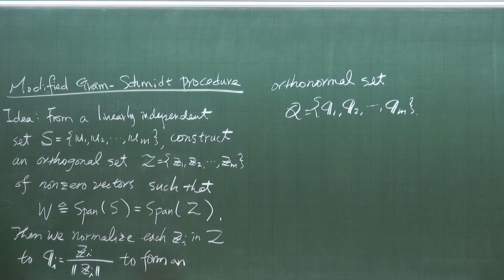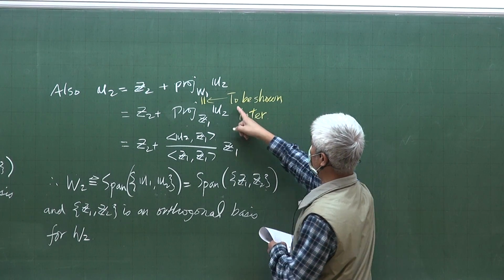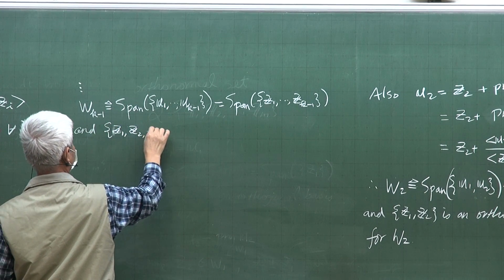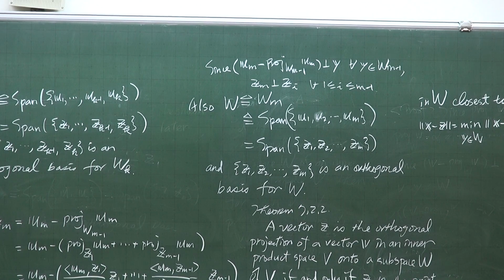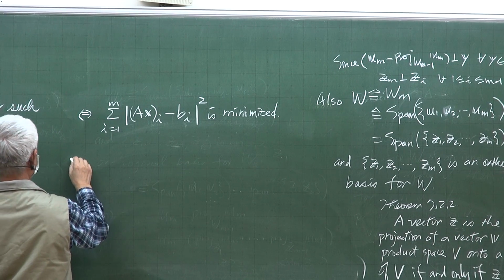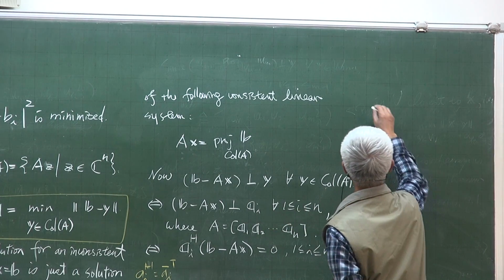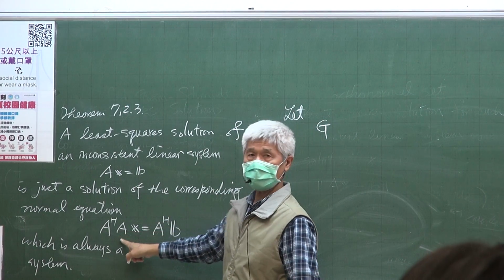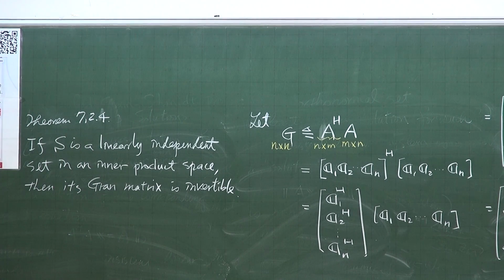10910EECS205003 Linear algebra 20201230